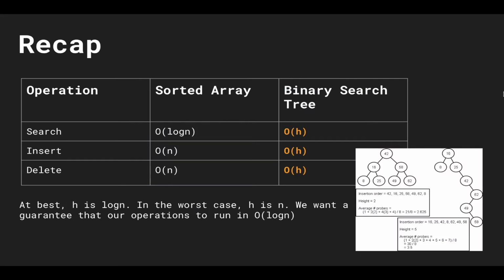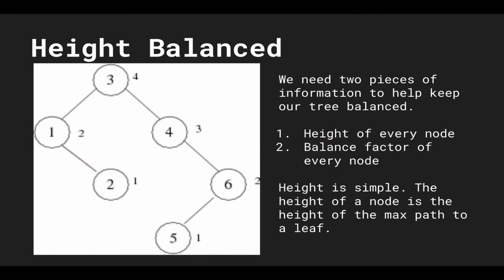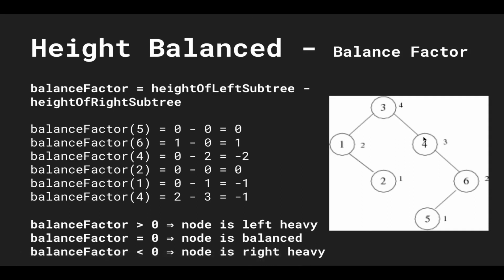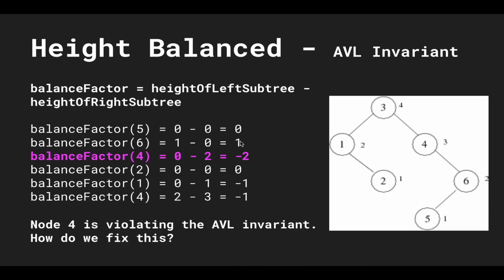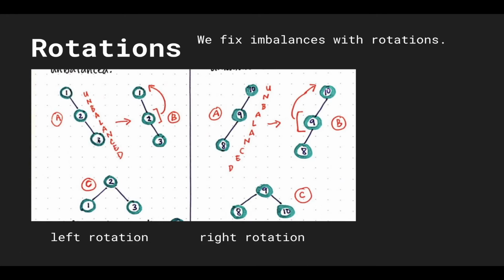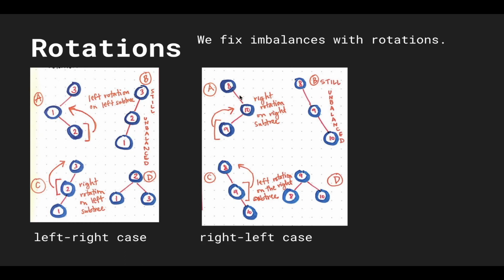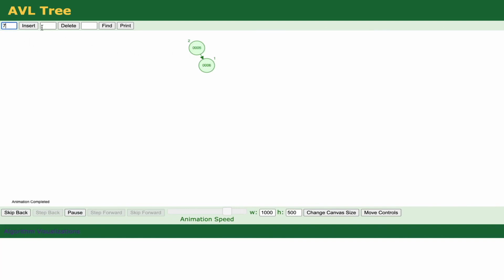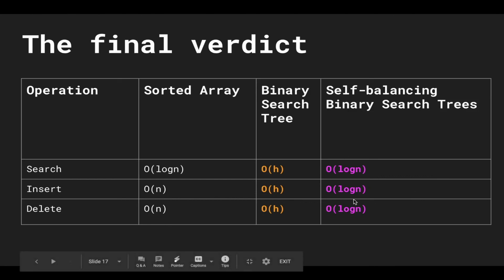Data Structures in Typescript #25 - AVL Trees